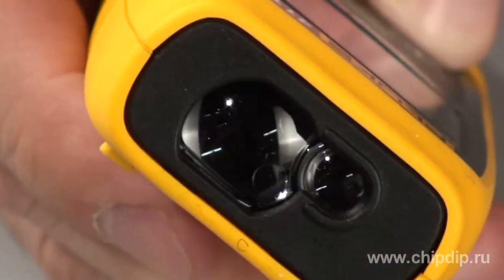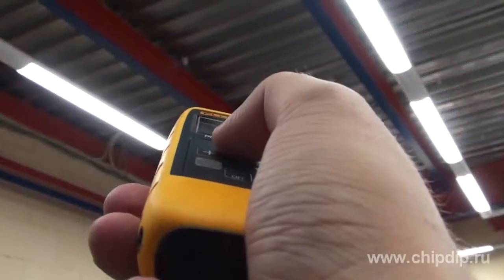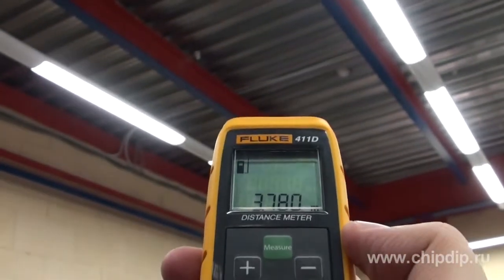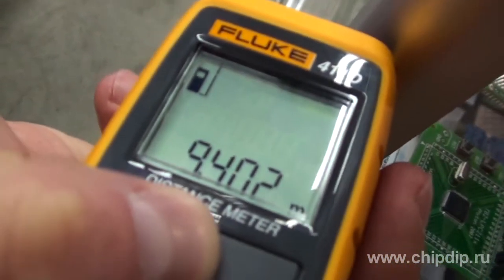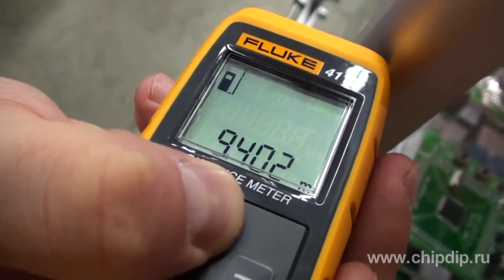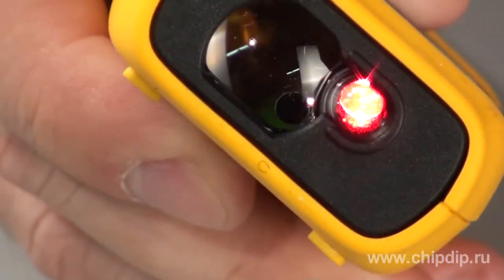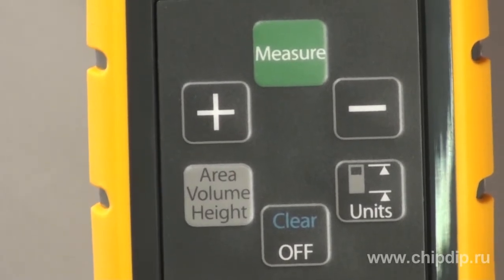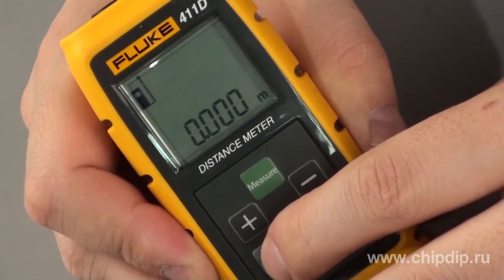Fluke-411D Laser Rangefinder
Fluke-411D Laser RangefinderFluke-411D is a laser rangefinder designed for precise and quick measurements  of distances under 30 meters. This pocket-sized professional tool makes measurements much quicker and easier as compared to conventional tape measures, thus, saving precious time for electricians, engineers, and heating, ventilation and air conditioning system professionals. Until now you had to walk along the room with a tape measure. And now you should just put a rangefinder in any location, point the laser line where required, push the button and you will see a measured distance. Laser makes Fluke-411D rangefinder more precise and reliable than ultra sonic tools. It measures distances of up to 30 meters with the measurement error of plus/minus 3 mm. The rangefinder has an easy-to-point bright laser line and shows the measured distance on a large liquid-crystal display. The button layout allows for measuring distances with one hand only. User-friendly interface enables you to add or subtract measured values or quickly calculate areas and volumes.  The rangefinder is capable of switching off automatically; that's why one set of batteries can sustain up to 3,000 measurements. This tool may fall from 130 centimeters and it won't break down as it is durable and reliable like all other tools and equipment from Fluke. Fluke-411D laser rangefinder improves performance and saves money as it makes measurements quicker and minimizes costly measurement errors.